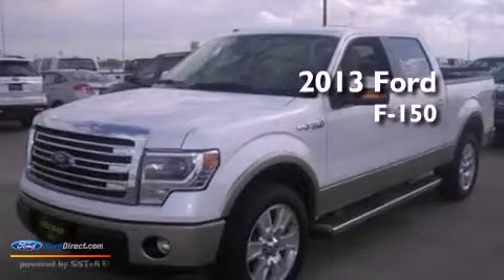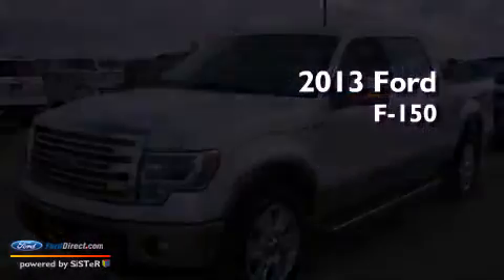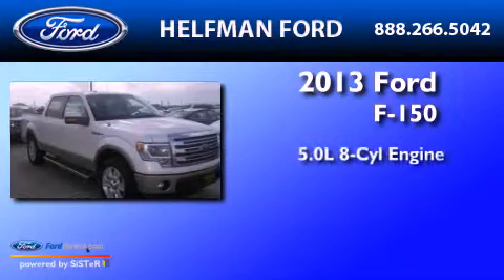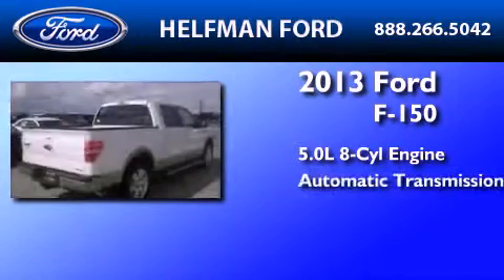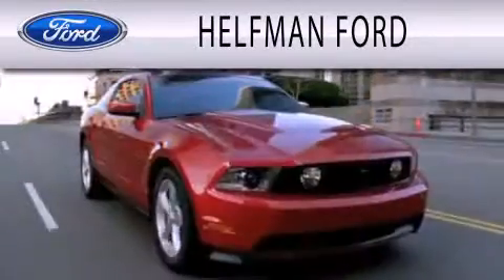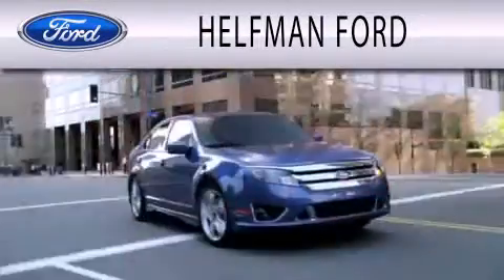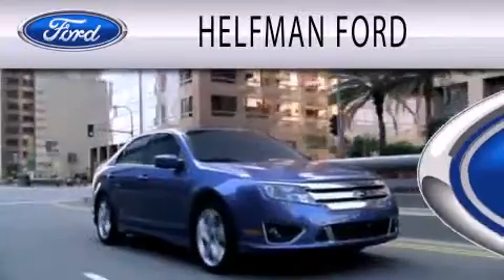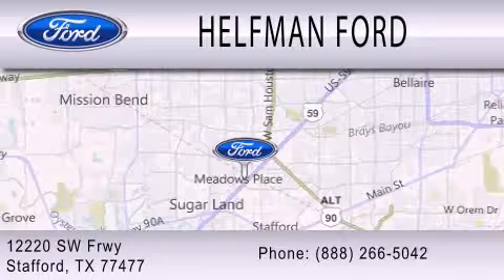2013 Ford F-150 Stafford TX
Year : 2013
 Make : Ford
 Model : F-150
 Engine : 5.0L V8 32V MPFI DOHC
 Trans . : 6-SPEED AUTOMATIC
 Exterior : WHITE PLATINUM TRI-COAT METALLIC
 Miles : 2
 Interior : PALE ADOBE
 Stock : QQ564